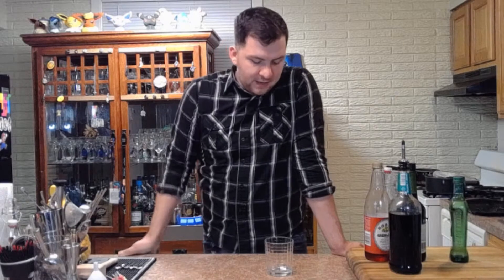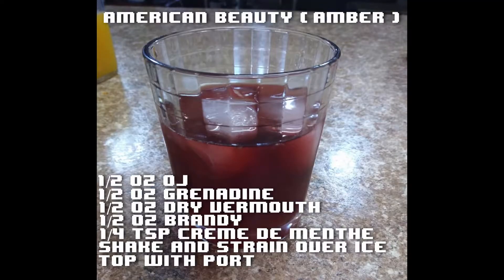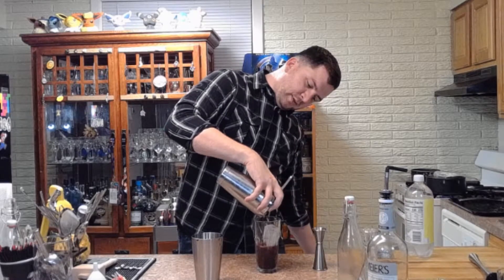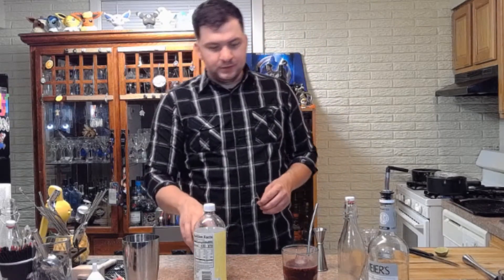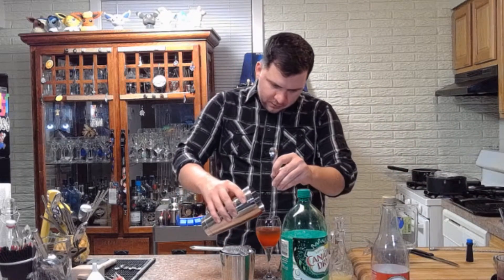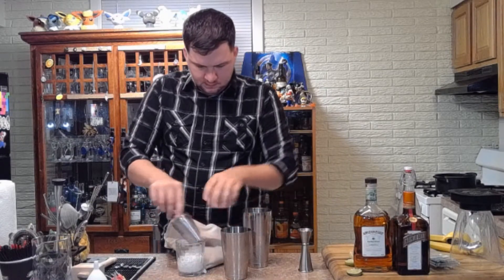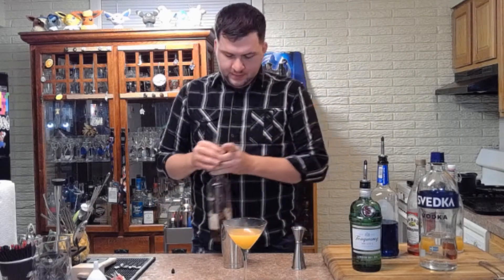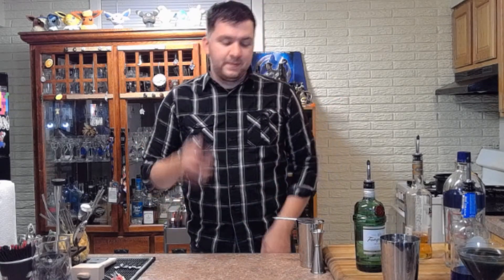Fundraiser Winners Cocktail Requests (apologies for the terrible audio)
For my recent fundraiser, I selected five (technically six) winners out of the total donors, and these are what they requested!  Thanks for checking it out.

0:00 Intro
0:30 American Beauty
2:44 Blackberry Mojito
5:51 Spider-Mock
8:58 Mai Tai
11:40 Rainbow Road (created by Nintendrunk